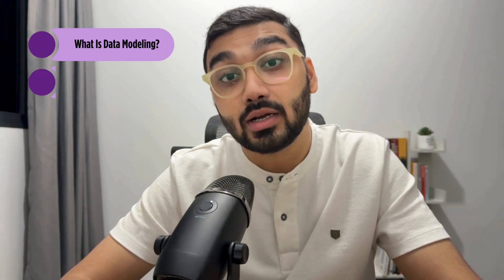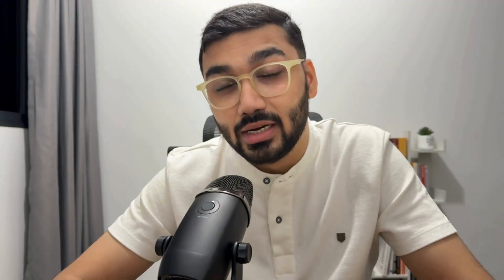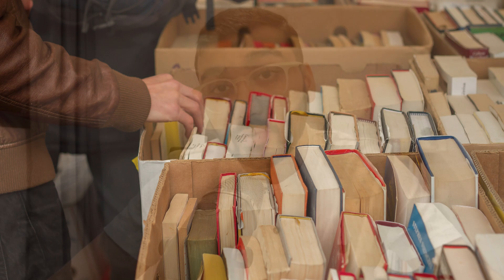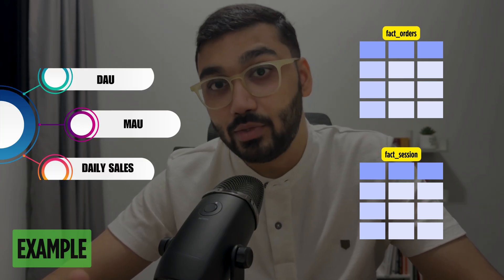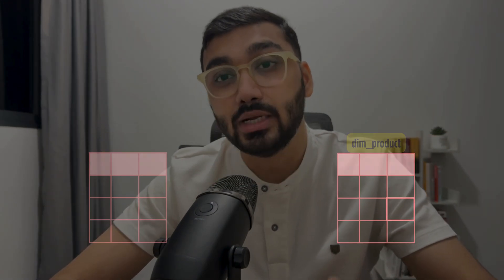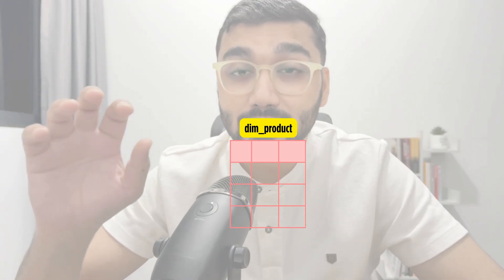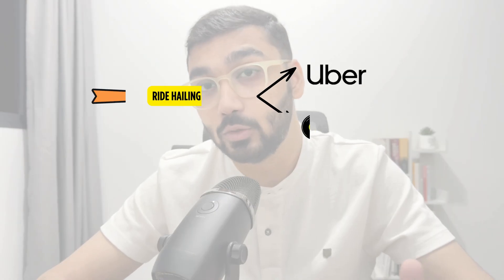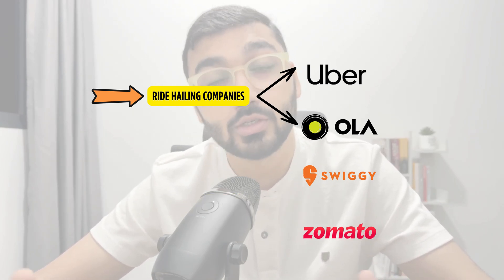How I Mastered Data Modeling Interviews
Video Details: Complete guide to understanding how I mastered Data Modeling to clear interviews at top tech companies like Apple, Uber, Atlassian & Databricks

Chapters:
00:00 - Introduction
00:18 - What is Data Modeling?
01:31 - Types Of Data Modeling Questions In Interviews
03:54 - Key Concepts to Master
09:51 - Approach to Problem Solving
12:34 - What Are Interviewers Testing You On?
13:46 - Commonly Asked Data Modeling Questions
14:12 - Summary and Final Advice